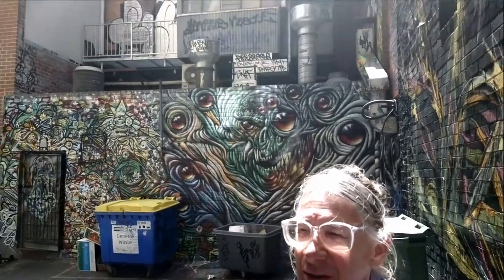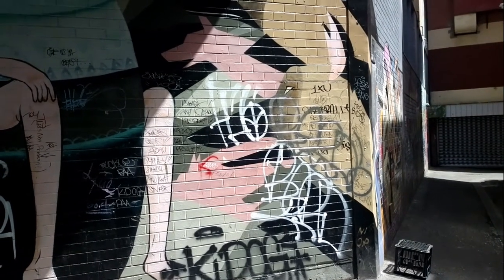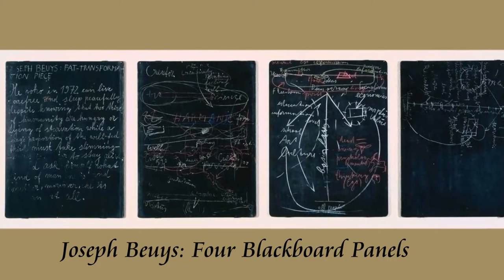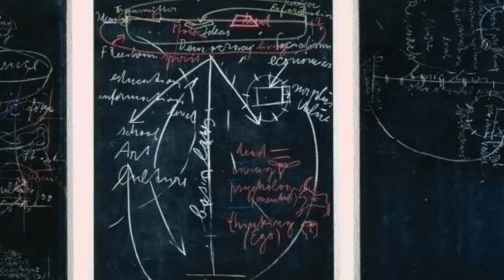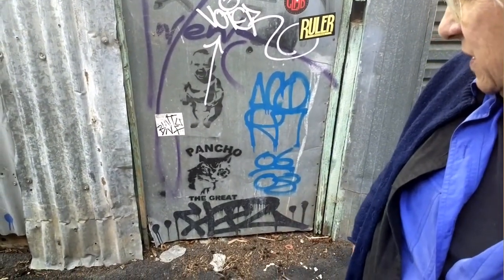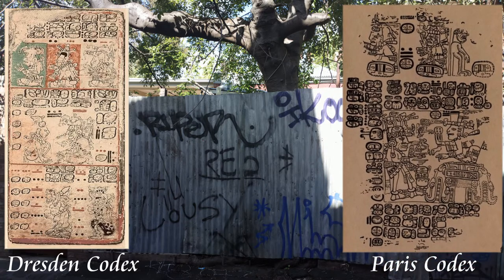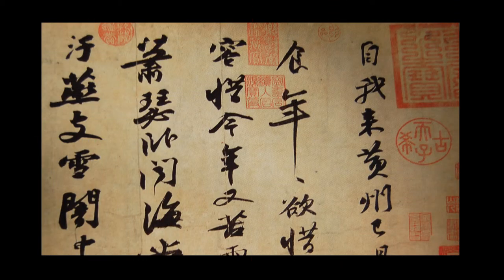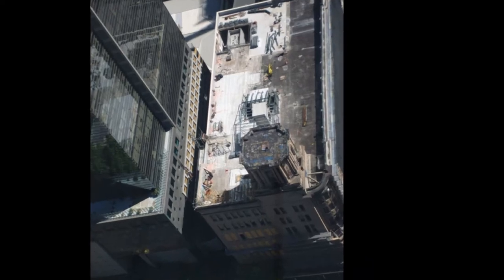Graffiti and Mayan, Chinese and Celtic calligraphy and iconography 2013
New York and Pennsylvania artist Nura Petrov continues her examination of graffiti. Her focus this time is its relationship to the history of calligraphy.

Her commentary is illustrated with examples from Chinese, ancient Mayan and medieval Celtic manuscripts.

The difference between individual usage of visual language and its corruption by corporate advertisers and their supporters in the political hierarchy is treated in the closing of this visual essay.

The video includes examples of graffiti from Melbourne Australia including Croft Alley, Melbourne's Chinatown and Fitzroy.